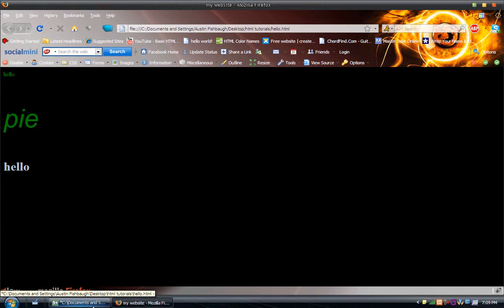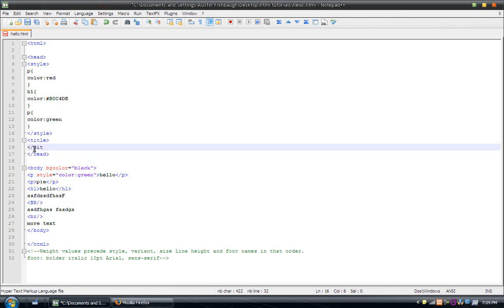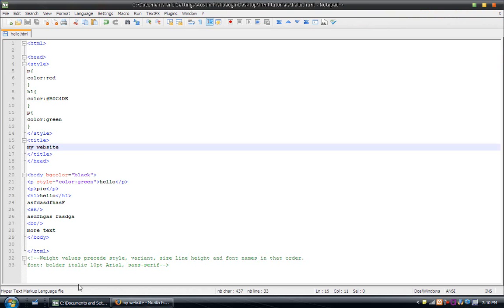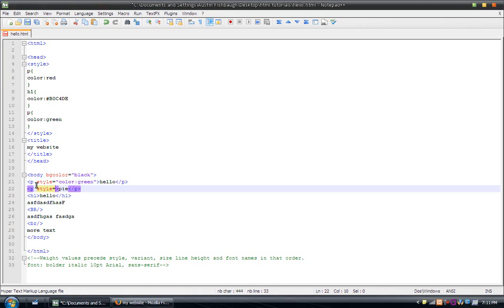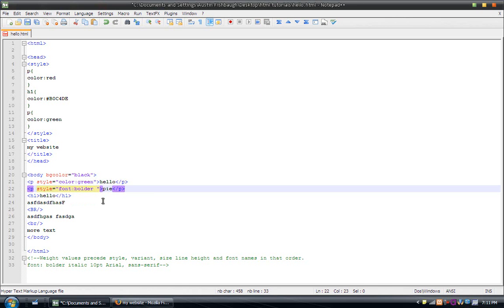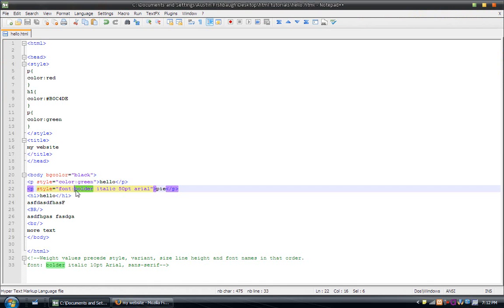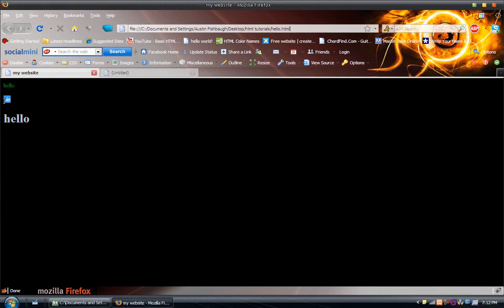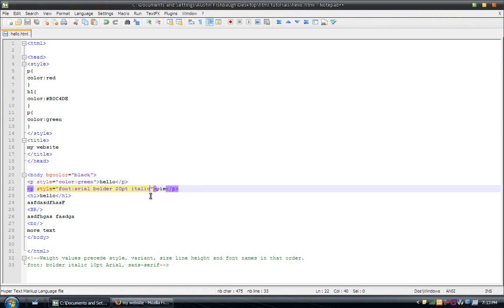html tut 6 - title tag and font fomatting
a basic tutorial on on how to format text and the title tag

format for the font format:style="font:(weight) (style) (variant) (size) (font type)"